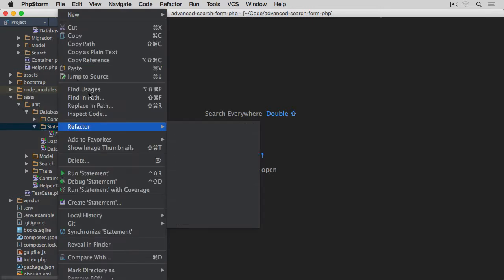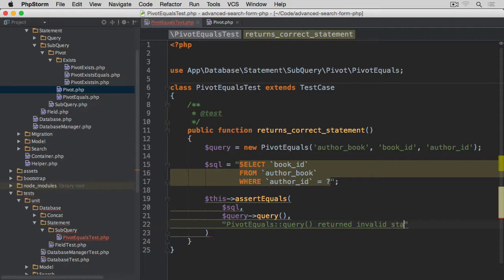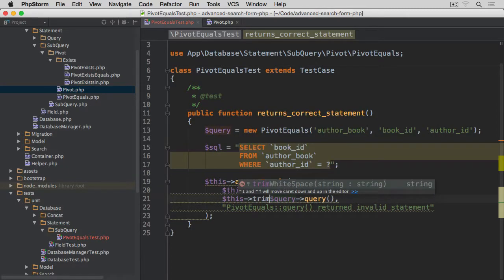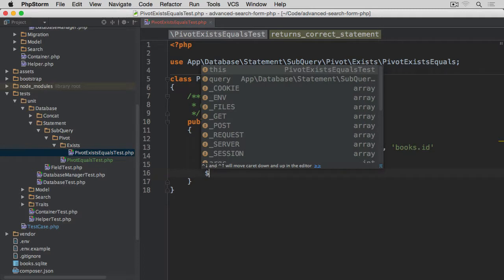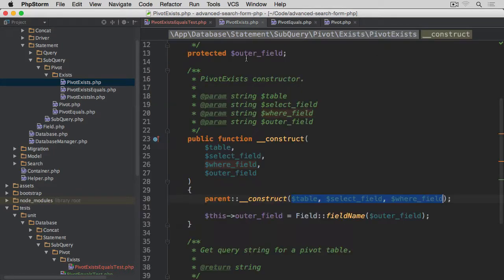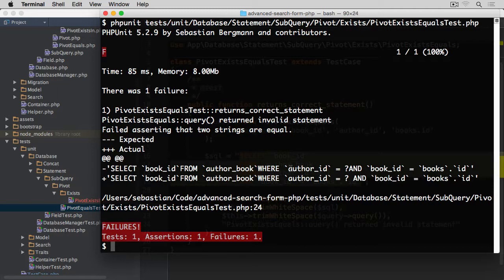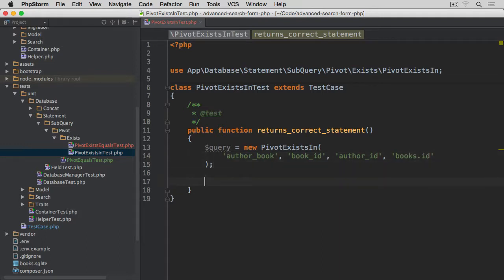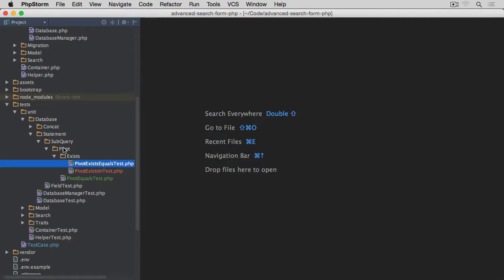07-04: Pivot under test